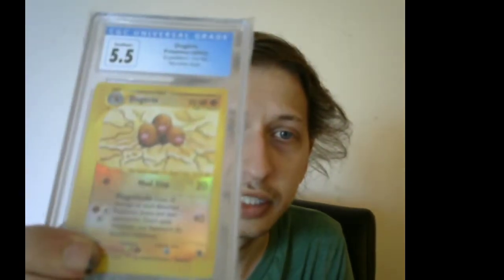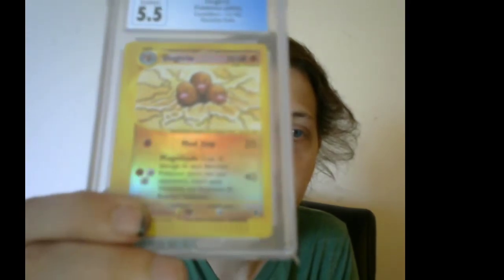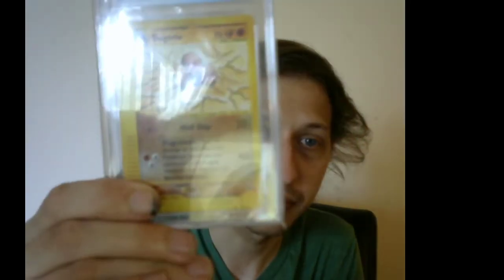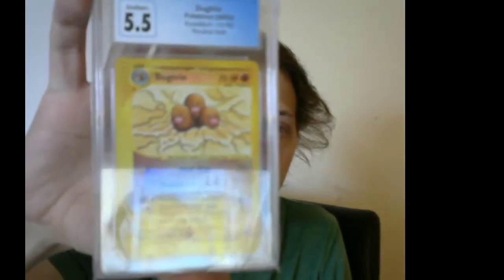VEVE CASHOUT REASSURANCE VIDEO!!!! COME SEE!!!!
Please Drop a Sub and a Like to help me out!!!

Immutable X